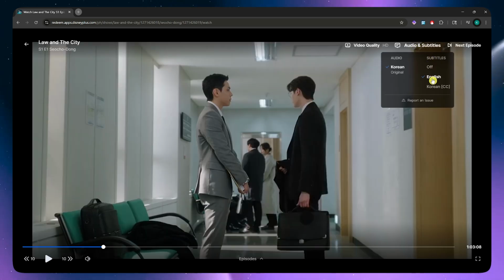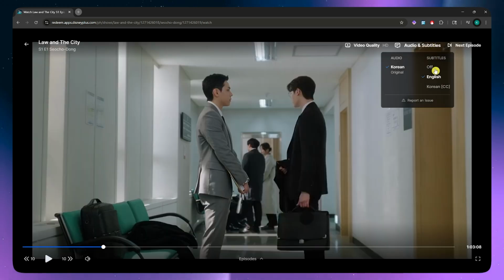How To TURN ON Subtitles On Disney Plus (WORKING 2026!)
Learn how to turn on subtitles on Disney Plus in 2026!🎬📝 Follow this easy step-by-step guide to enable captions and enjoy your favorite shows with ease.